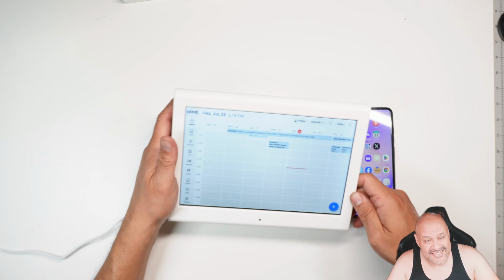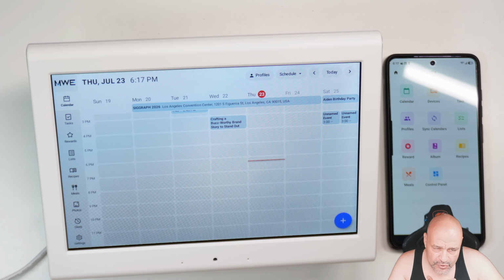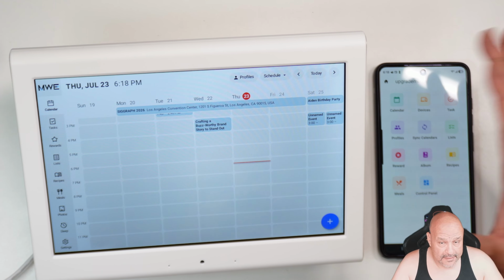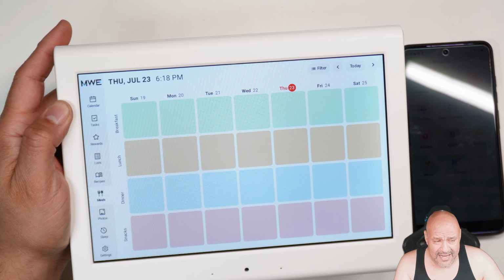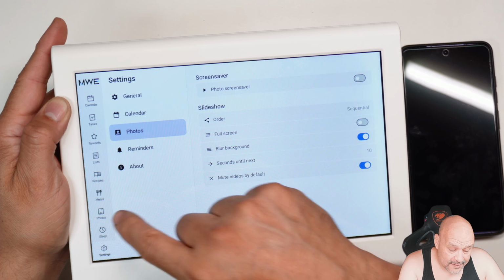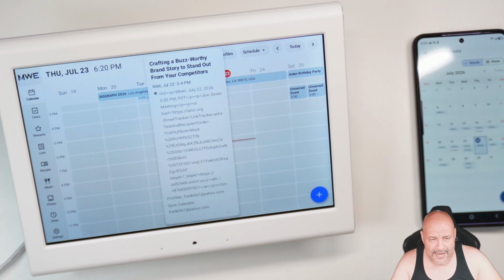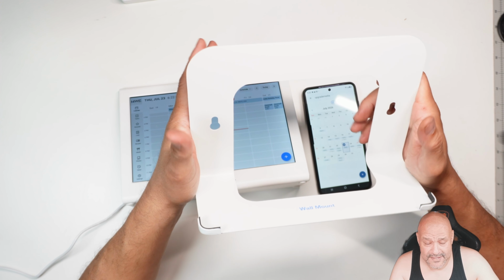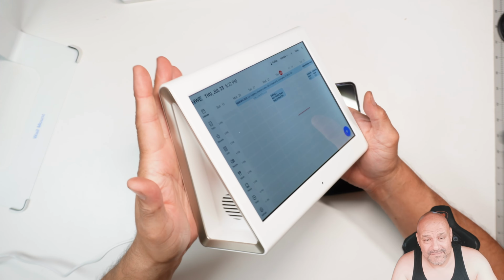New Upgraded Smart Digital Calendar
2026 New Upgraded Smart Digital Calendar, Family Planner No Subscription | Wall Planner WiFi Sync Color-Coded Family Schedule, Chore Chart & Meal Plan, HD Interactive Touchscreen Smart Calendar